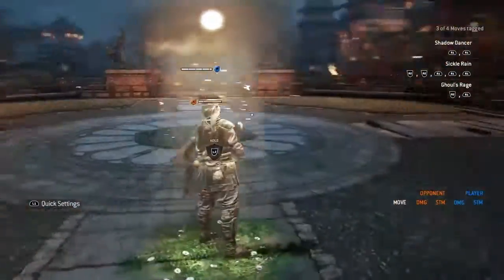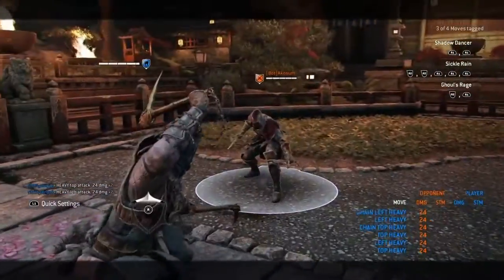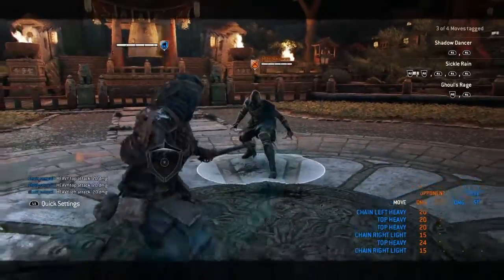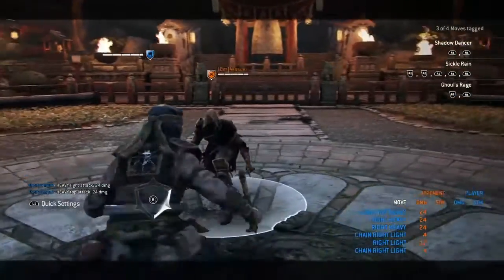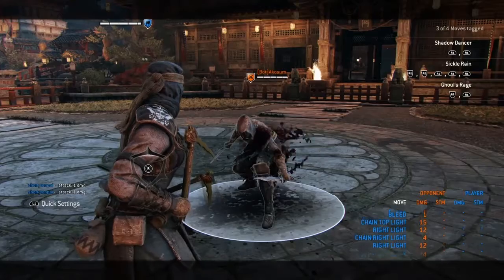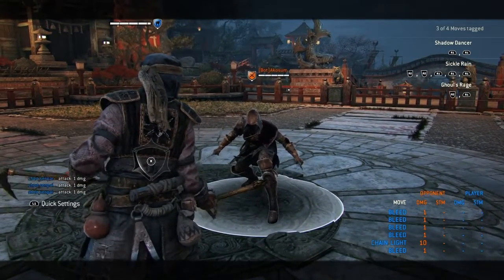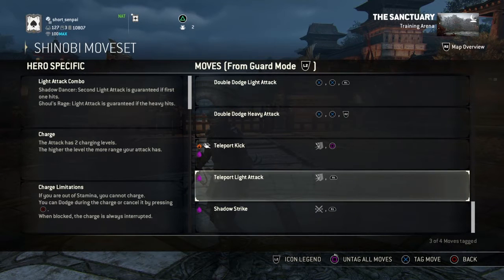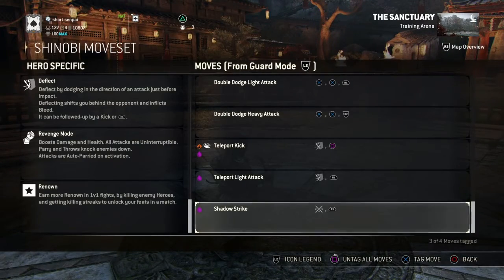Shinobi's damage values as of Sep 6th, 2020 - For Honor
so much for increasing deflect dmg lol